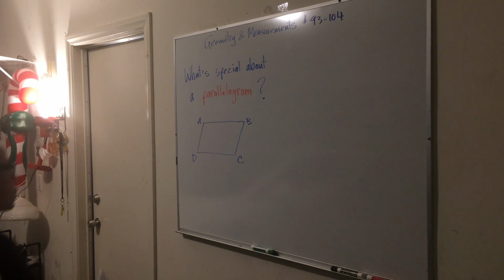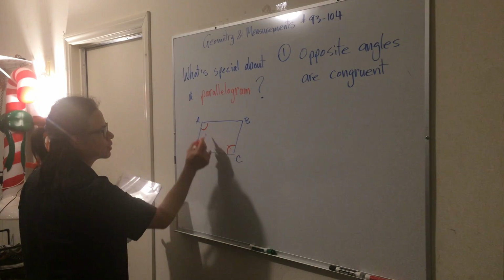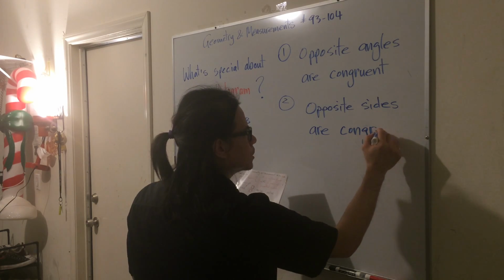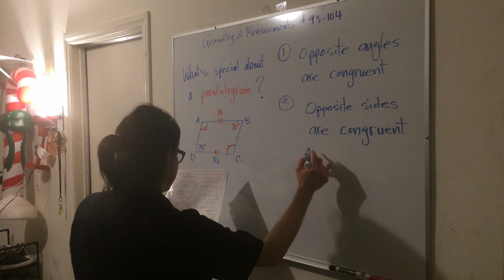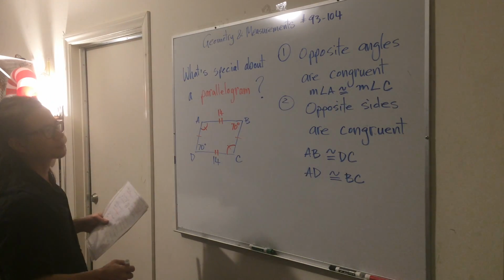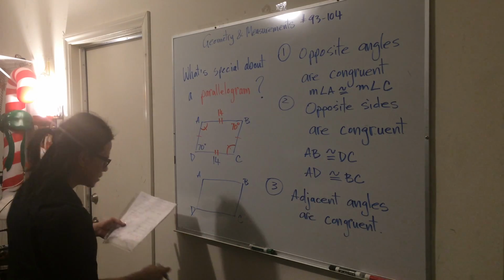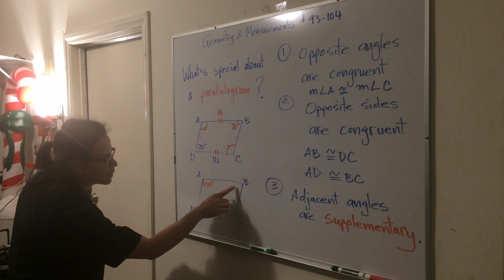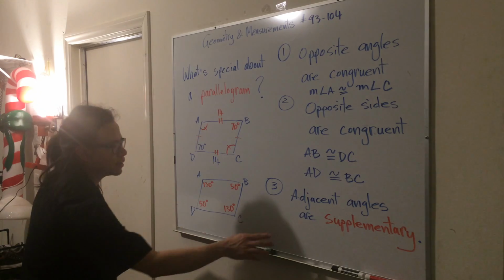Geometry & Measurement 111